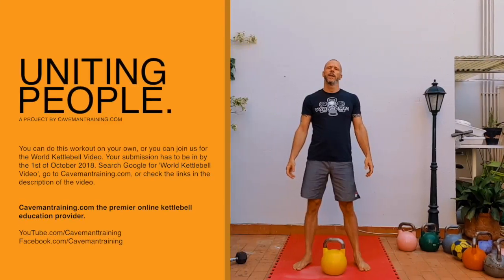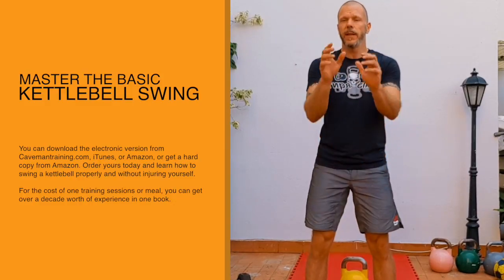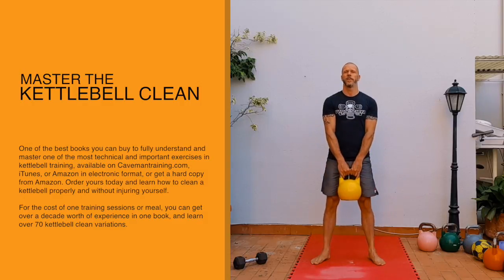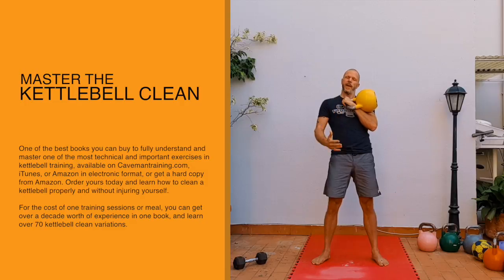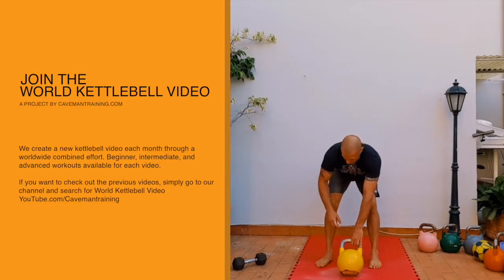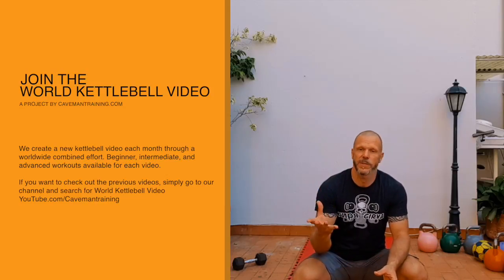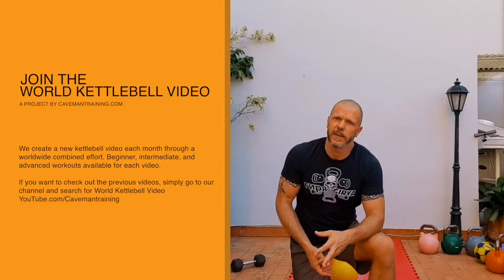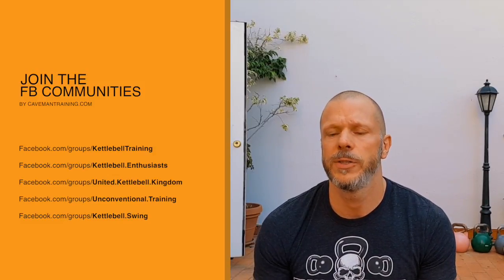Beginner kettlebell workout - Kettlebell instructions WKV3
World Kettlebell Video #3 Instructions

Hi, thanks for being part of this world kettlebell video number 3.

First things first, don't stress. Do what you can, I'd love it if you became part of this no matter what. I've designed a kettlebell workout that can be adjusted to all levels.

You only need to pick one of the below sequences, but if you're keen, you can do all, beginner, intermediate, and advanced. I've included videos so you can see the technique, and of course, questions are welcome. The weight used is not important.

If any of the exercises are too difficult, leave them out, if you need a break, take a break, no need to rush it. If you want to do just one repetition of an exercise, that's fine too. Just participate and have some fun. Form and technique first, weight and repetitions second.

HOW TO FILM (IMPORTANT)
→You can film with any recording device you have access to.
→Make sure your whole body is in view at all times and there is sufficient space above and below. In other words, you’re in the middle of the video.
→One person in the video, positioned in the middle.
→Please film horizontally, not vertically. If you can't get your whole body in view, move the camera further away from you. Vertically filmed footage can’t be used.
→Put the camera on top of something about 40 to 60cm of height from the floor with the camera filming straight ahead (not positioned at an angle).
→The higher the quality of the footage, the better, if you can record 60 frames or more, even better. But don't worry about any of this if it's too complex, it's all good in the end.
→Film yourself performing the sequence once from the front, and one side on, side on with the right arm facing the camera. All in all, it should only be less than 3 minutes of footage. You can and should practice before filming.
You can upload the unedited footage to any of the following
Or any other online file storage solution. If all else fails, you can also upload to YouTube or Facebook directly in HD (NOT via messenger), but the above are preferred, as they allow high quality whereas the others don’t. FB Messenger reduces the quality of the video, usually to the point where I can't use it.

Perform exactly as demonstrated please, meaning, even though you might be more advanced, just perform as demonstrated. This is for beginners around the world to learn from you. Time to demonstrate your technique and skills with the basics.

Beginner 1 kettlebell
Transition: Deadlift to a neutral stance
6 x hang lift (double-arm squat style)
Transition: Double-arm dead clean
3 x presses L
Transition: Double hand switch and clean
3 x presses R
Transition: Double-arm backswing drop to dead in position for dead swing start
4 x swing double-arm
Transition: open hand horn clean
4 x squat thumb through horn grip

Intermediate 1kb
3 x squat dead lift L
3 x squat dead lift R
Transition: Rack and return to dead, dead clean the other kettlebell
3 x strict presses L
Transition: Swing switch
3 x strict presses R
Transition: Single arm drop to dead in position for dead swing
4 x dead swing double-arm
Transition: Open hand horn grip clean
4 x squat open hand horn grip
Transition: Drop to dead

Advanced 2kb
Transition: Dead clean and press one kettlebell
3 x Overhead deadlift L
Transition: Drop 1kb to dead and dead clean and press the other
3 x Overhead deadlift R
Transition: 1 kb hang clean to bring both in racking
6 x alternating presses
Transition: Drop both to dead in position for dead swing
4 x dead swing clean and squat

SUBMISSION DEADLINE The deadline to submit your entry is 1 October 2018